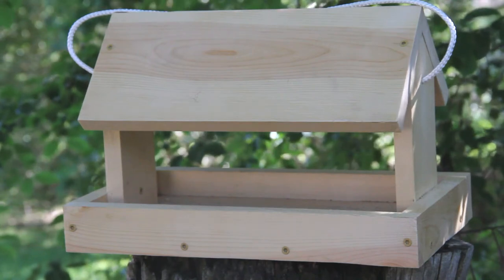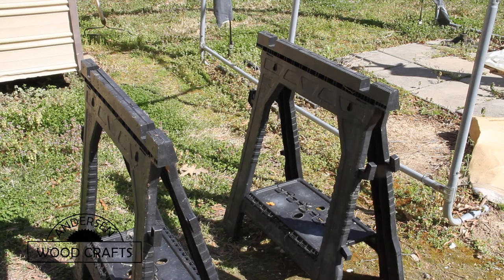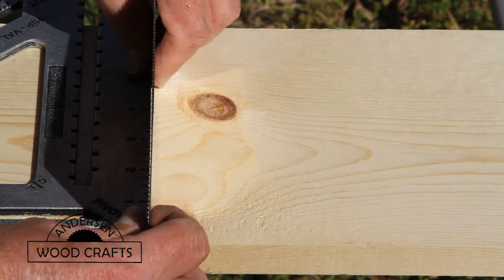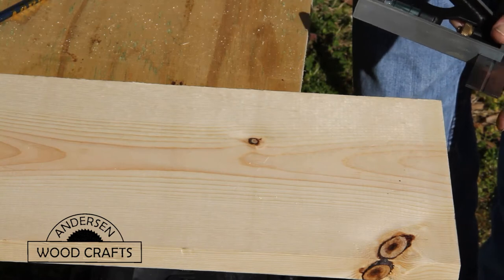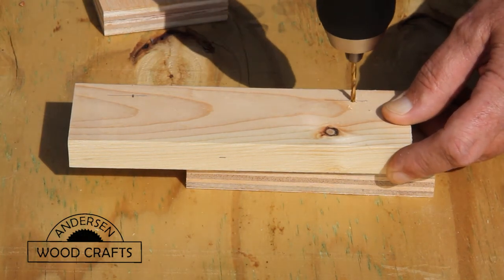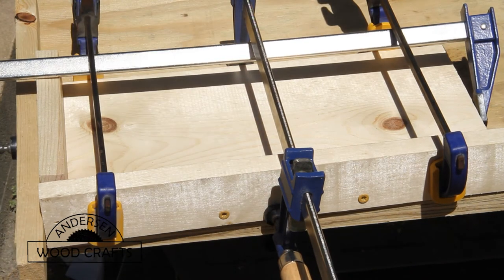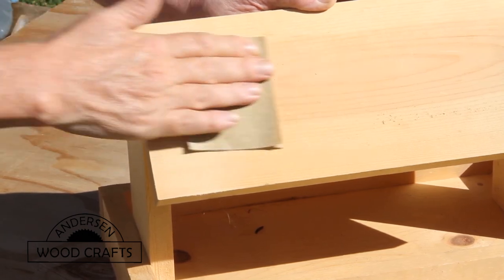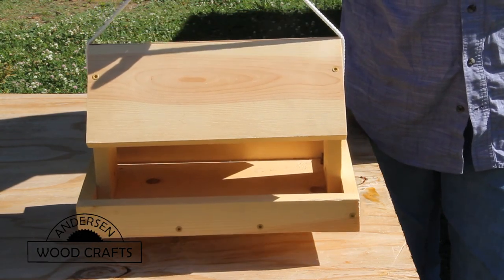SIMPLE BIRD FEEDER - PROJECT FOR THE BEGINNER WOODWORKER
This video is a companion to my book, “Beginners Guide To Woodworking,” that was just published.  You can find the book on Amazon or just click the

If you’re interested in this project, check out the links below of the items I used (not all items are exactly what I used, but are similar)(affiliate links do help support the channel!):
Irwin 6” Bar Clamps
Irwin 12” Bar Clamps
Irwin 24” Bar Clamps
Irwin 6” Quick Grip Clamps
Titebond III Wood Glue, 16 oz
Dewalt 20v Cordless Drill
Dewalt 20v Cordless 4.5” Circular Saw
Speed Square
Combination Square
Miter Box Set
Tape Measure
Folding Ruler

This is the first in a series of videos I'm making designed for the true beginner woodworker.  This video goes step by step on how to build this bird feeder.  Every woodworker at some point made their first project, and I’m confident in saying that the majority of these first projects were built using mostly hand tools.  Why am I concentrating on using mostly hand tools in this video?  First, hand tools are safer to use than power tools.  But let’s put that aside, building any woodworking project is just using a series of woodworking techniques and these techniques are better learned utilizing hand tools then power tools.  The first few videos in this “Beginners Guide To Woodworking” will be dedicated to the development of woodworking techniques with the use of hand tools.